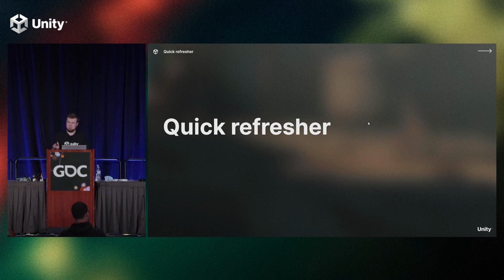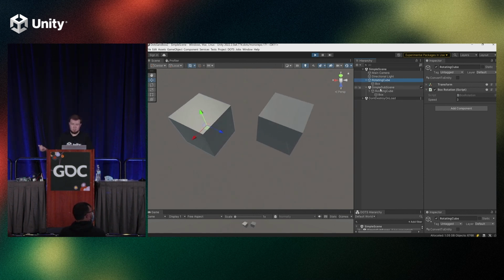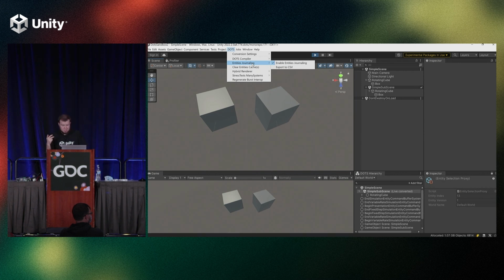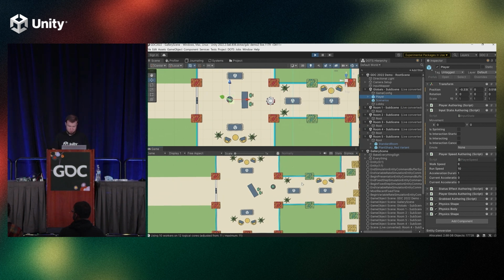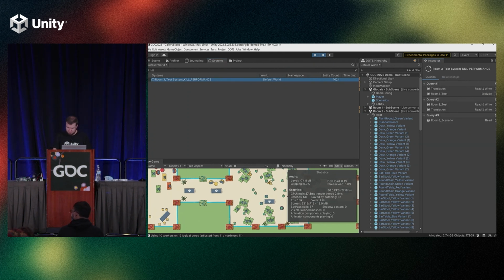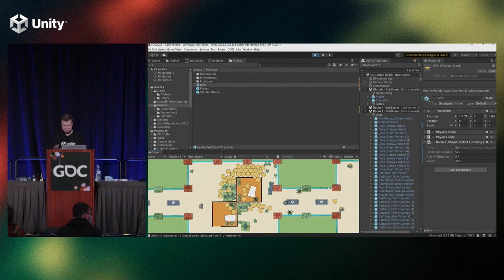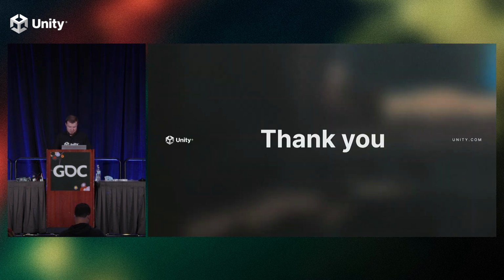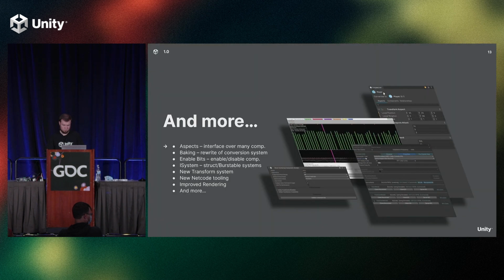DOTS authoring and debugging workflows in the Unity Editor | Unity at GDC 2022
This video covers the improved Editor tooling in the upcoming Data-Oriented Tech Stack (DOTS) 0.50 release, including the Hierarchy, Inspectors, Profiler modules, Systems window, and entities journaling. It also addresses a new Editor workflow, coming in Entities 1.0, which allows artists, gameplay programmers, and level designers to author with familiar GameObjects, while giving engine and systems developers easy access to the runtime state made of entities.

Speaker:
Damian Campeanu (Senior Software Developer, Unity)